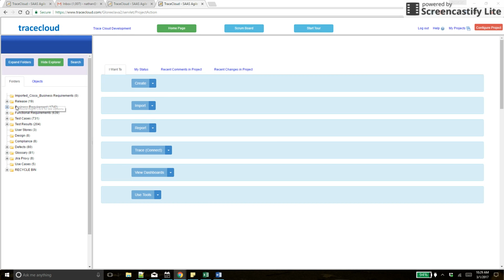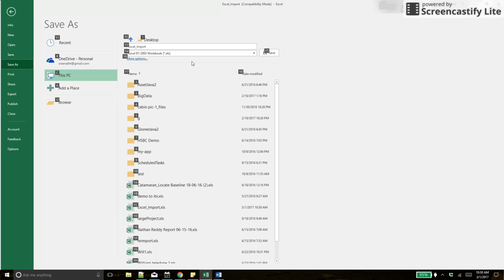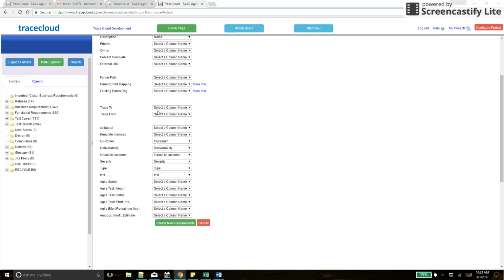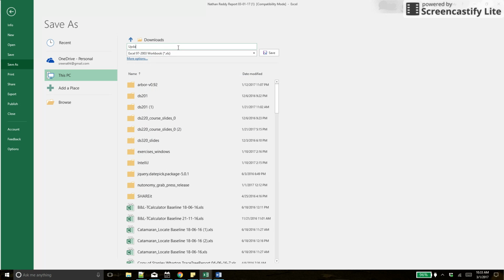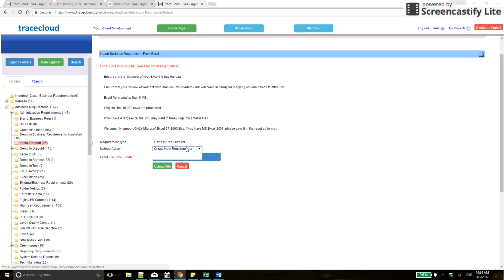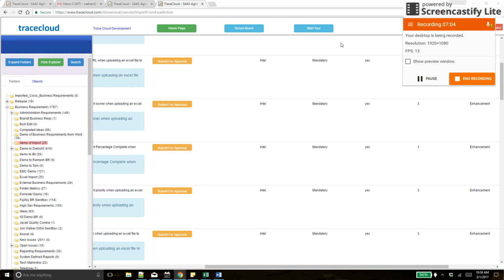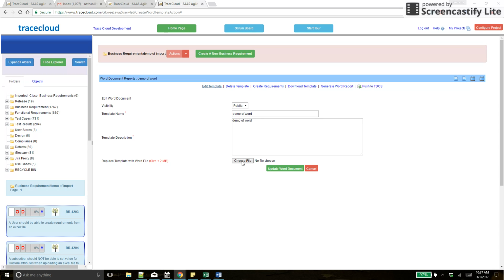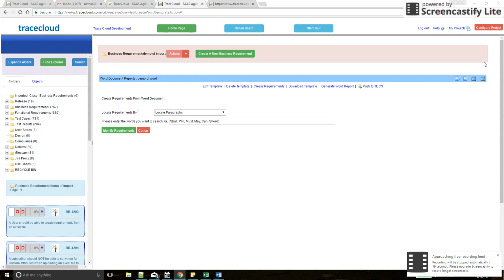Gather - Import from Excel and Word